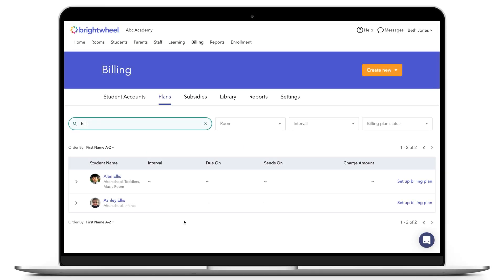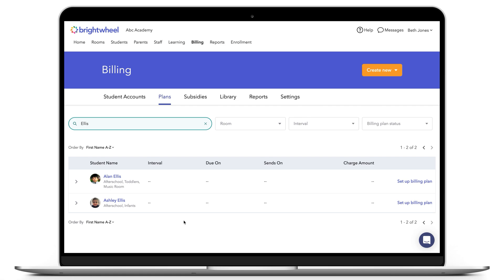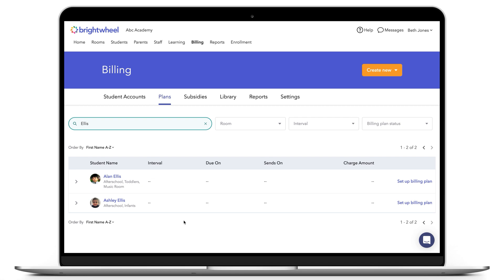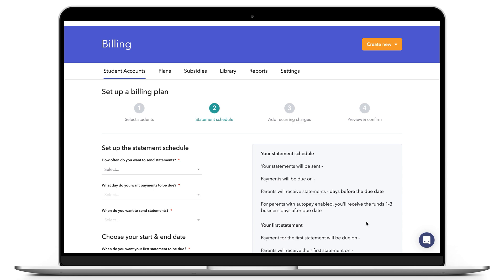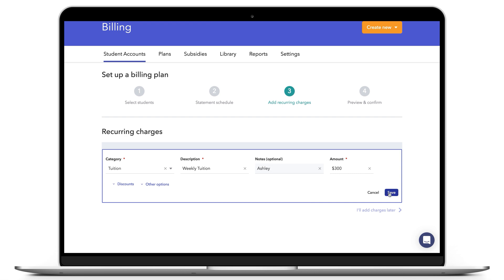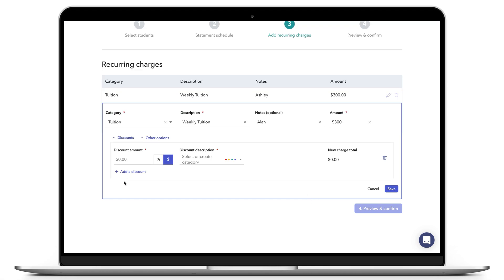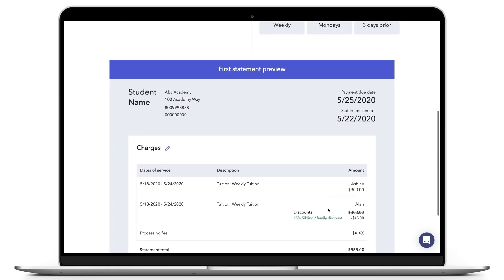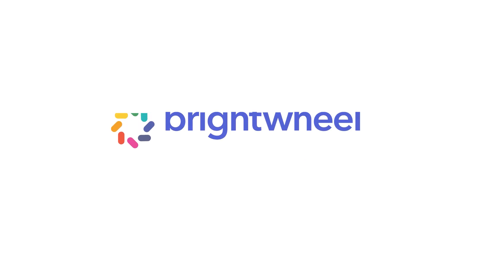Brightwheel Billing: Bill Siblings Together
This billing video is for the brightwheel billing platform version 2. If your account looks different please refer to this version 1 playlist